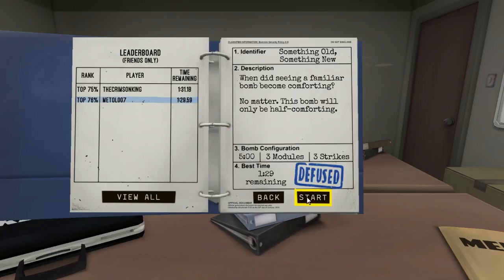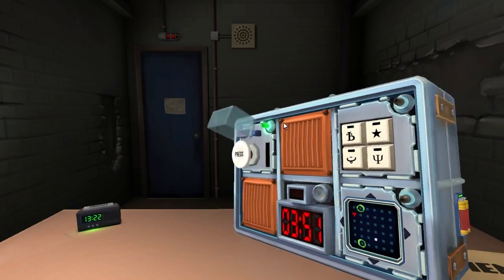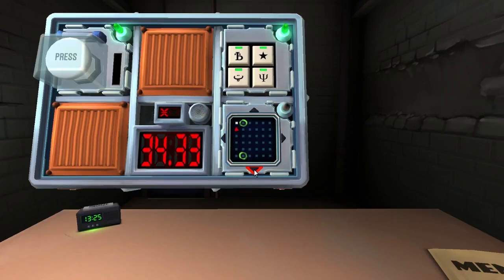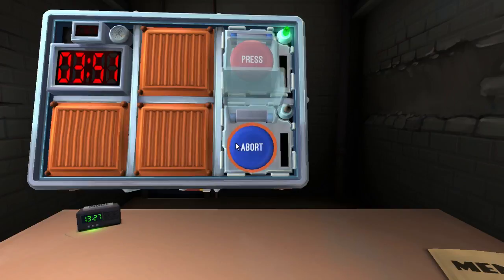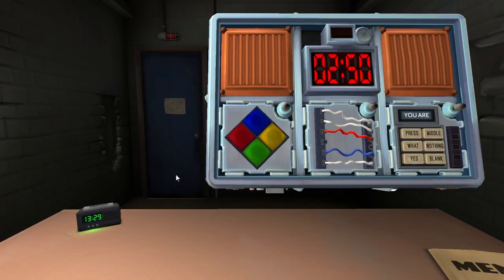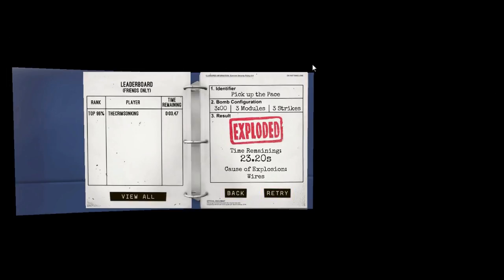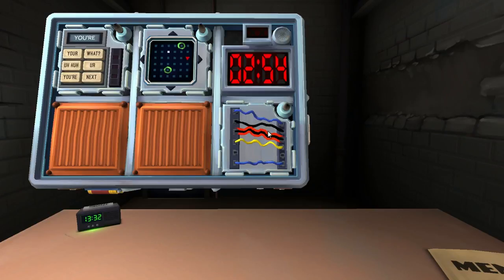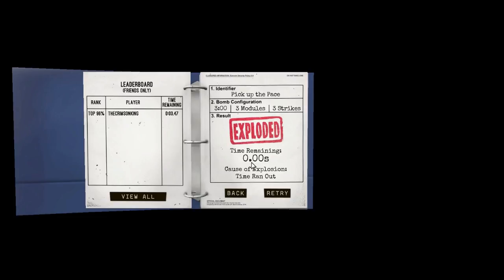Keep Talking And No One Explodes Part2